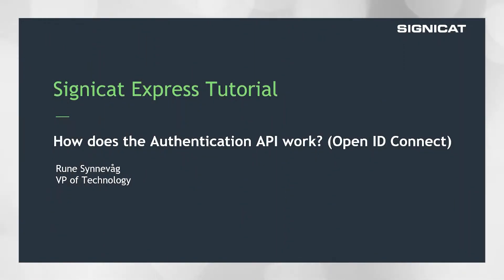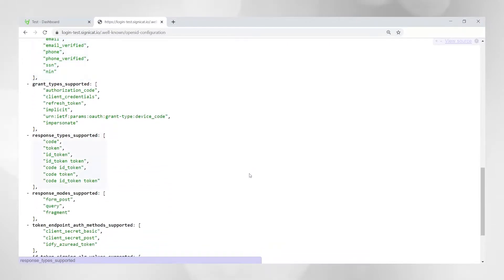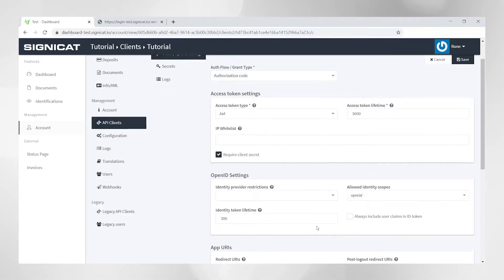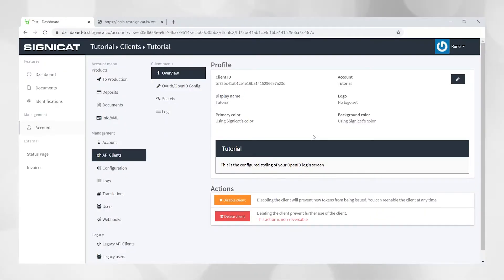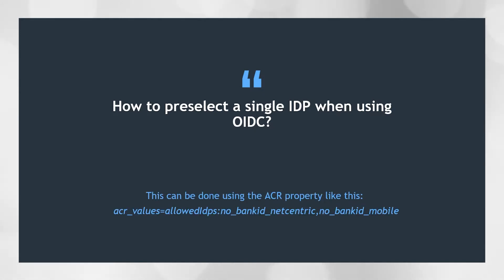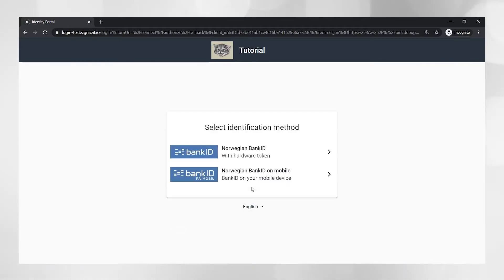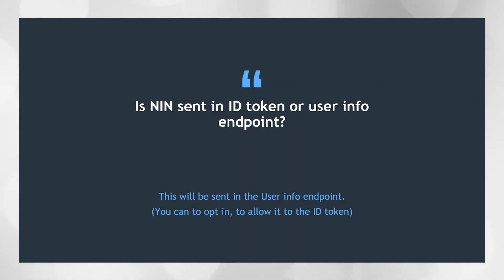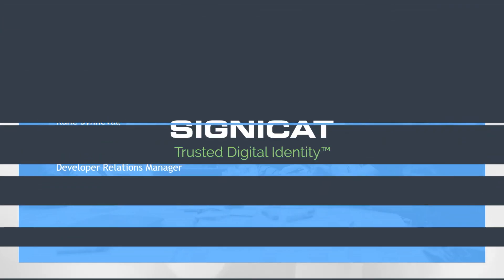Signicat Express Tutorial: How does the Authentication API work? (Open ID Connect)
VP of Technology Rune Synnevåg shows you how to use the Signicat Express Authentication OIDC API, how to create a demo in the developer dashboard, and answers some FAQs about the OIDC API.

Check out our previous video on use cases for the Authentication API (link) and a general intro the Authentication API (link).

Questions, comments, or suggestions?